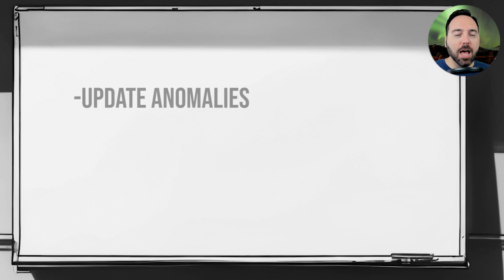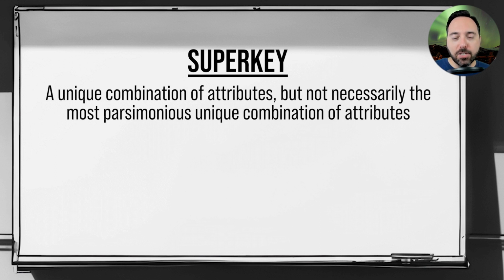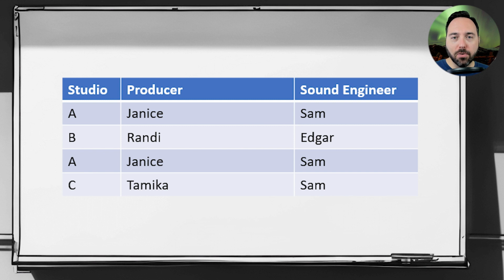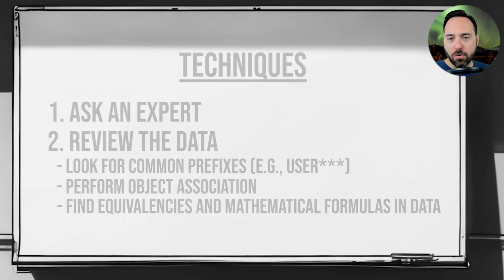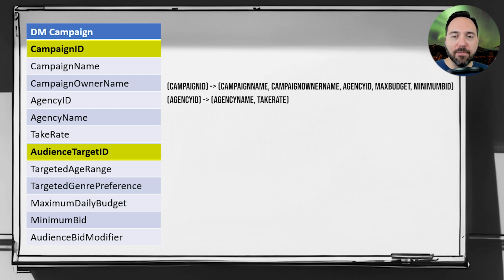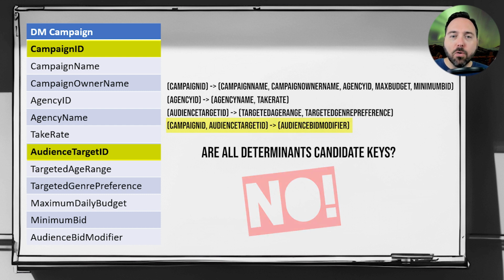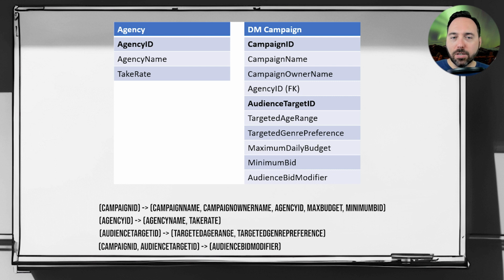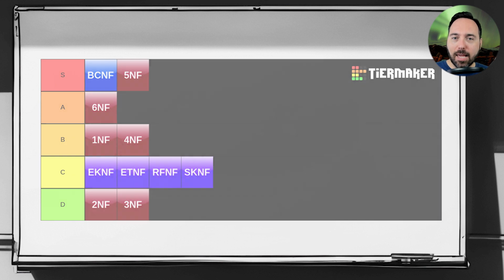Database Normalization: Boyce-Codd Normal Form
In this video, we drill into one of the two most important normal forms, learning what Boyce-Codd Normal Form (BCNF) is, how you can get to BCNF, and a practical example of it.  We also learn why I cast so much shade on 2nd and 3rd Normal Forms.

Handbook of Relational Database Design